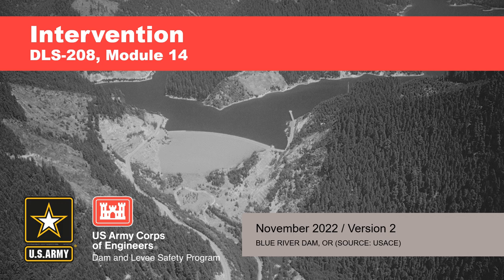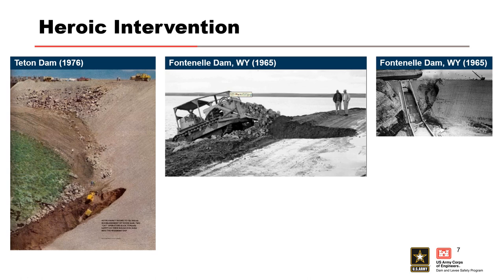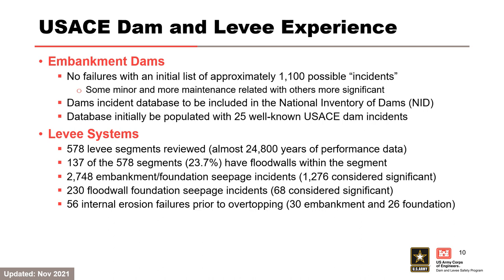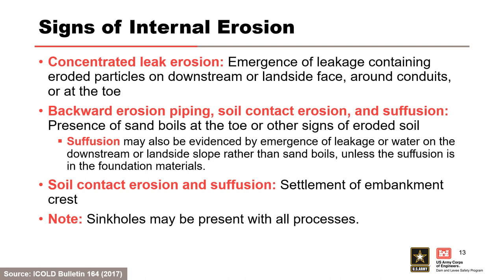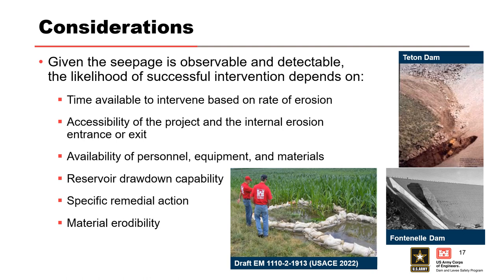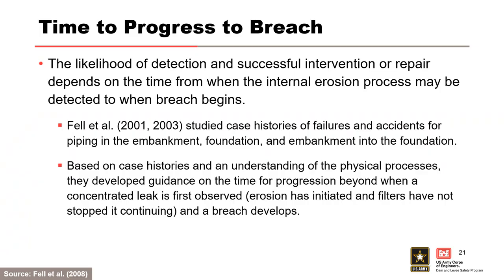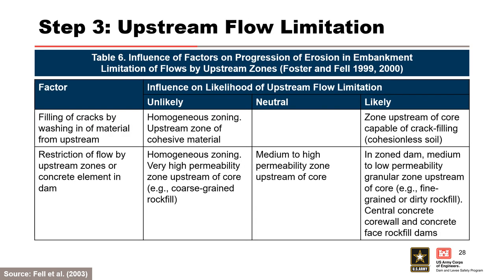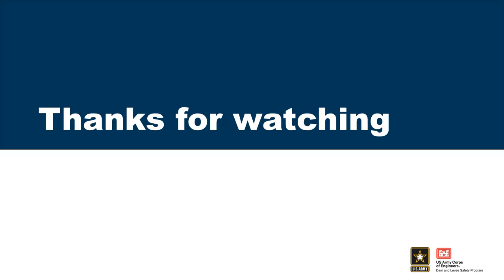DLS208 M14 Intervention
This module explains how to incorporate intervention into an event tree and risk assessment.  Identify activities that improve the timely detection of internal erosion processes and intervention activities that may be used in different scenarios.  Qualitatively assess the time of development of internal erosion processes.